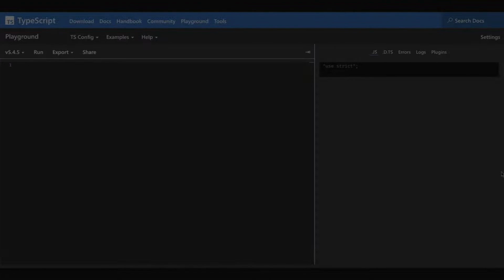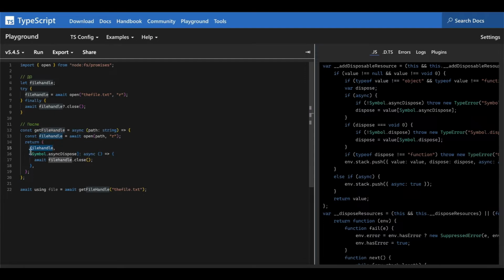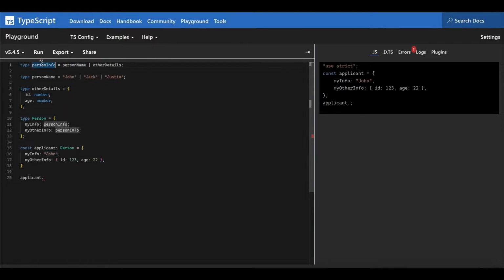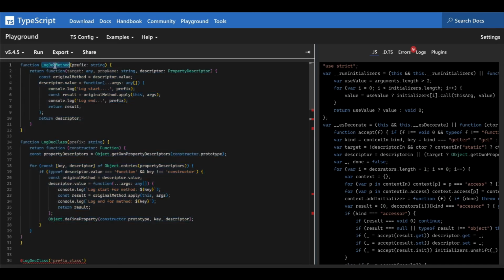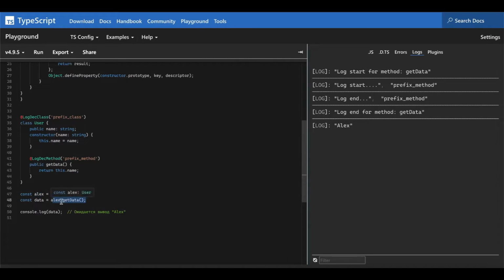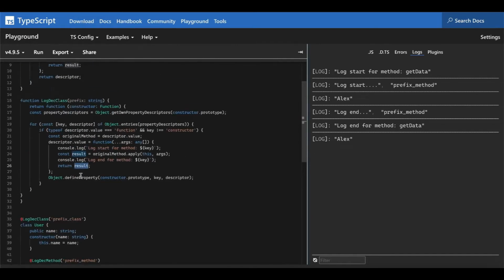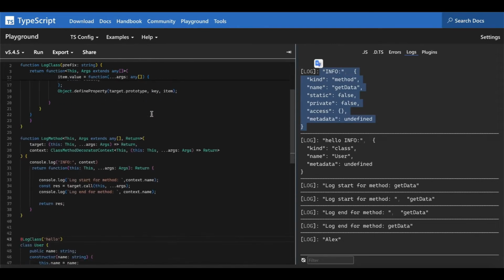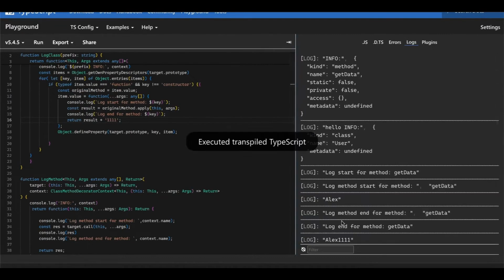NEW FEATURES IN TYPESCRIPT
In the video, we will look at new features in TypeScript, such as: more convenient type narrowing, hints with Nan, using, satisfise, new decorators and much more